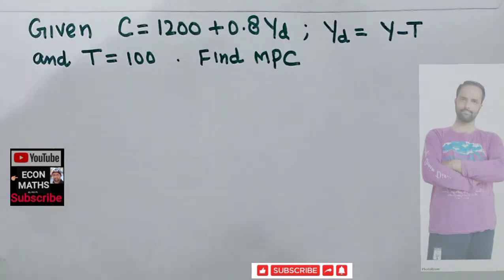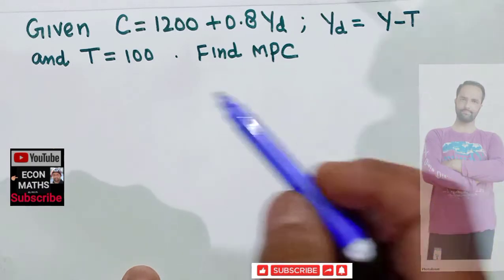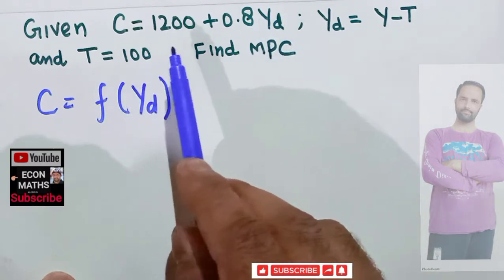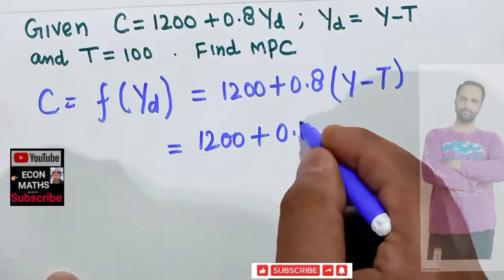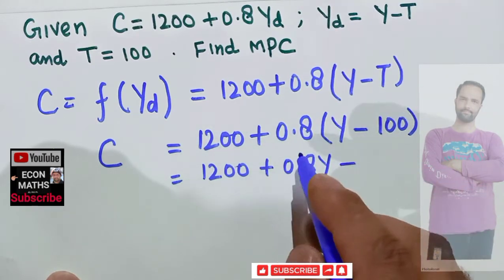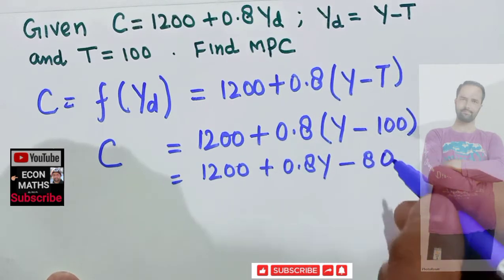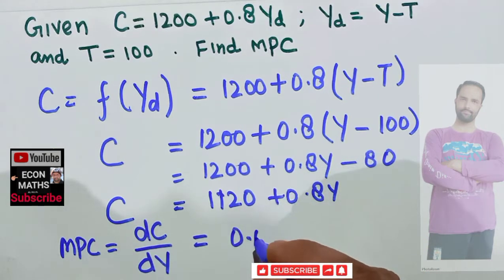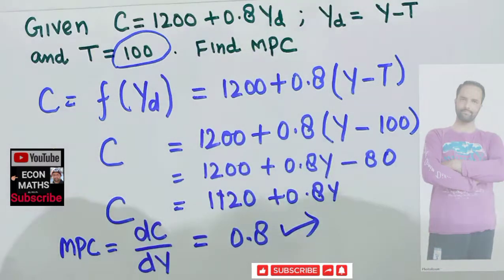Marginal propensity to consume from Consumption function with Lump sum tax